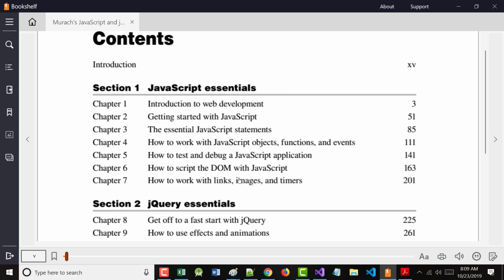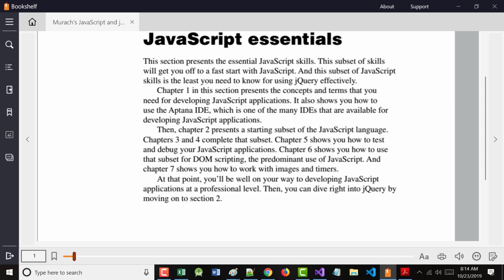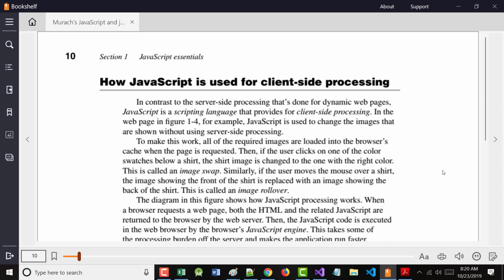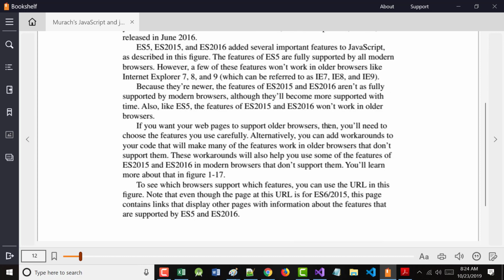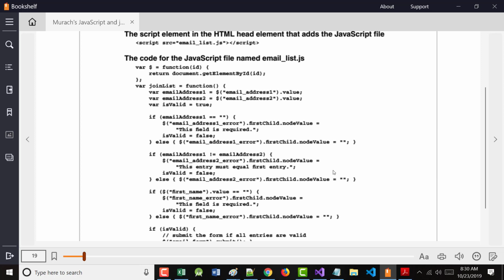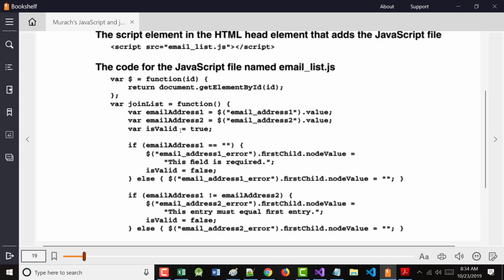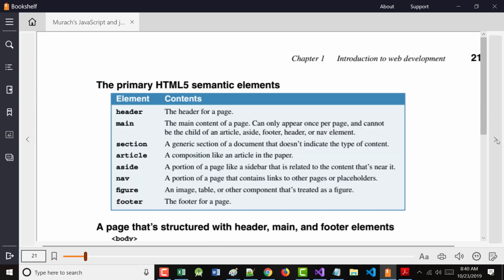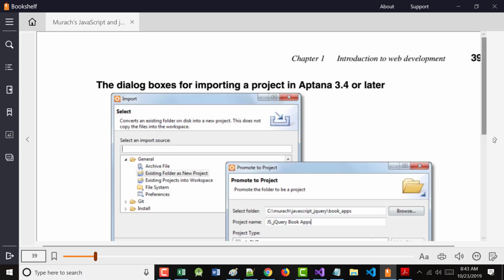AWD1000 - Chapter01 - Lecture - JavaScript - and - jQuery - 10-23-2019